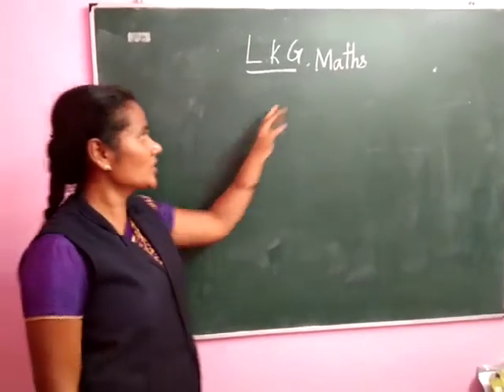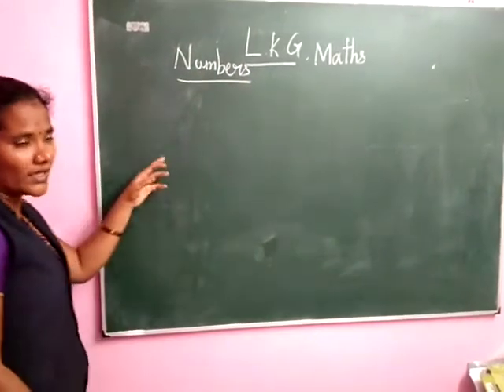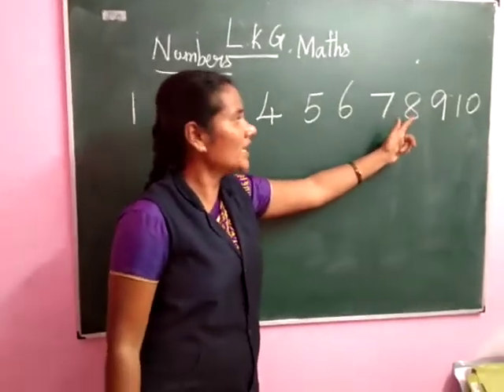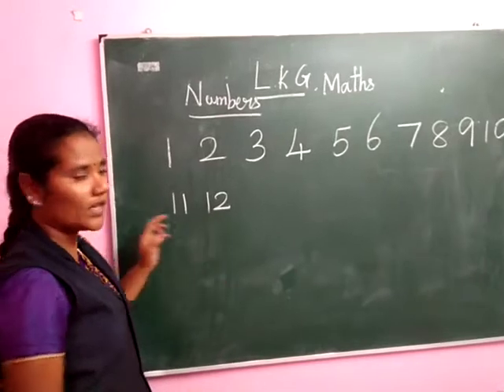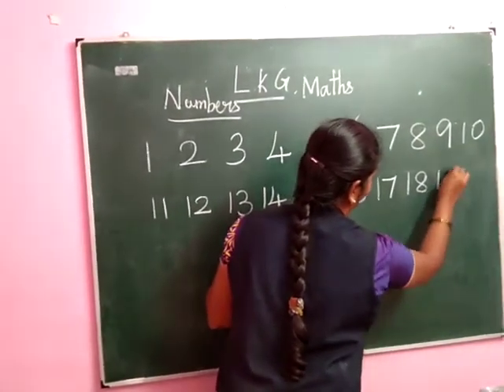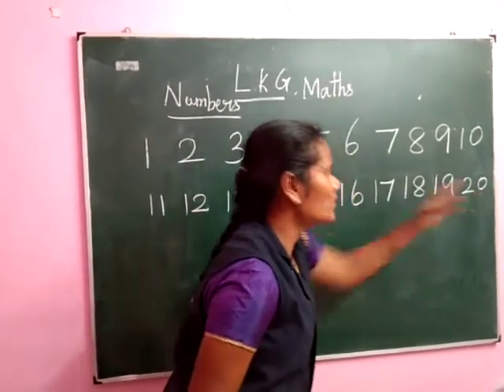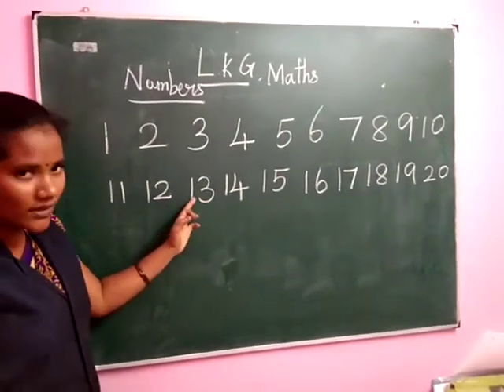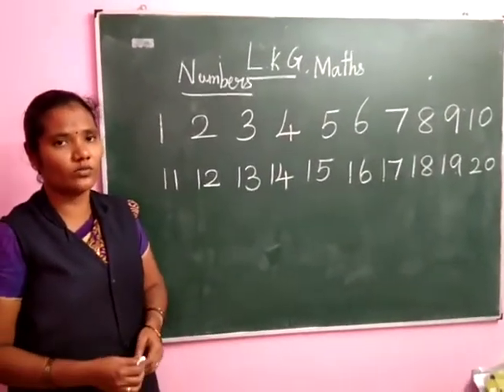SJV N&P LKG Maths (numbers 1 to 20)